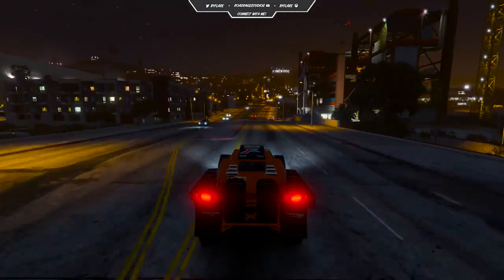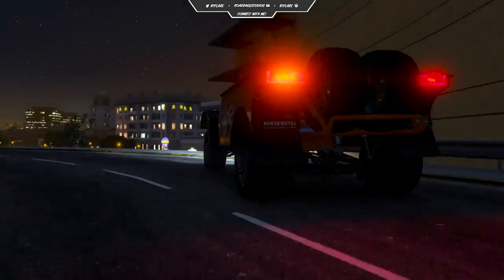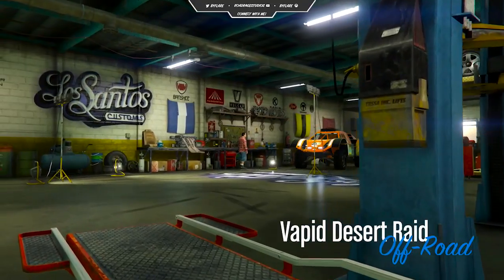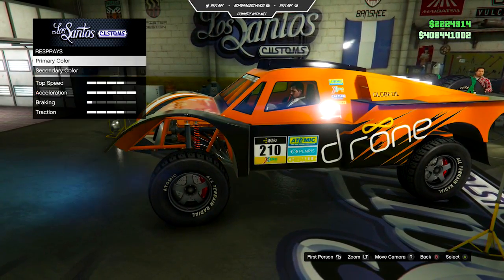GTA 5 DLC - NEW "Vapid Desert Raid" Gameplay & Customization! "Cunning Stunts" DLC Update (GTA V)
• Song Title: The Come Up - Instrumental

Grand Theft Auto V is an open world, action-adventure video game developed by Rockstar North and published by Rockstar Games. It was released on 17 September 2013 for the PlayStation 3 and Xbox 360 and then 18 November 2014 for the Xbox One and PlayStation 4.
Finally, it was released on 14 April 2015 for PC. The game is the first main entry in the Grand Theft Auto series since 2008's Grand Theft Auto IV. Set within the fictional state of San Andreas (based on Southern California), the single-player story follows three criminals and their efforts to commit heists while under pressure from a government agency. The open world design lets players freely roam San Andreas, which includes open countryside and the fictional city of Los Santos